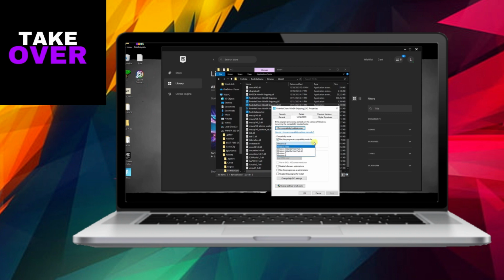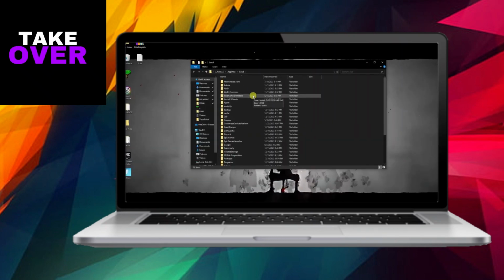Fix Windows Cannot Access The Specified Device Fortnite 2024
Fix Windows cannot access the specified device error
Windows cannot access the specified device
Fix Fortnite cant access
How to fix Windows cannot access the specified device error
Fix Fortnite game specified device
Windows cannot access the specified device Fortnite
How to resolve Windows cannot access the specified device error
Fortnite not working Windows cannot access the specified device
How to fix Windows cannot access the specified device Fortnite error
Fortnite not opening Windows cannot access the specified device
Windows cannot access the specified device error Fortnite 2024
Troubleshooting Windows cannot access the specified device error
Fortnite game not launching Windows cannot access the specified device
Windows cannot access the specified device Fortnite fix
Fortnite not launching Windows cannot access the specified device
Fix Windows cannot access the specified device error for Fortnite
Fortnite not working Windows cannot access the specified device 2024
Windows cannot access the specified device Fortnite 2024 fix
Fortnite won't open Windows cannot access the specified device
How to solve Windows cannot access the specified device error for Fortnite